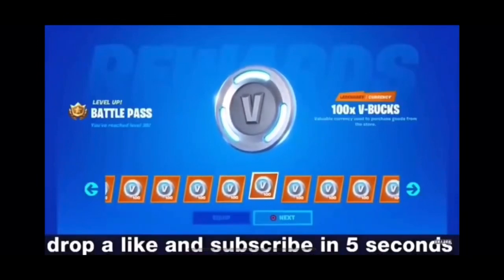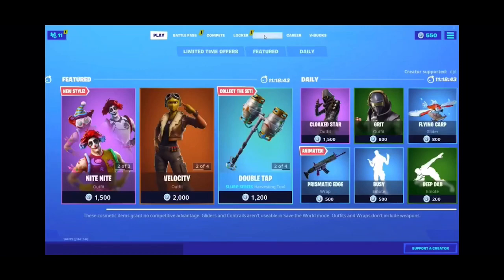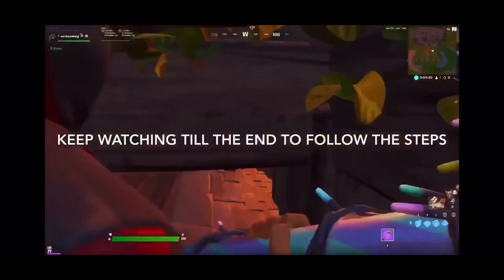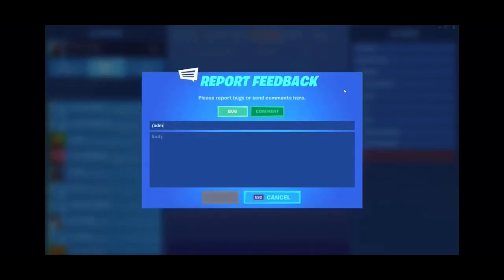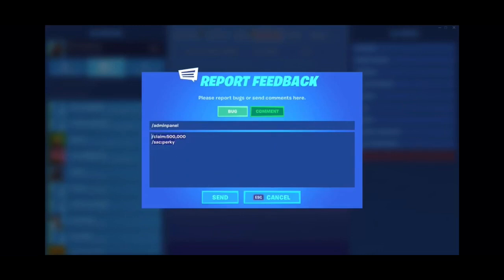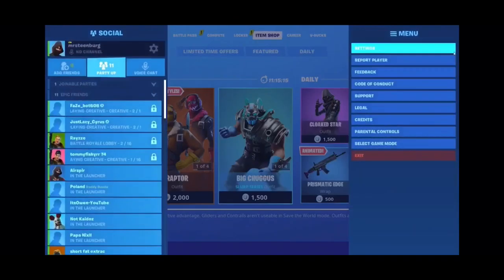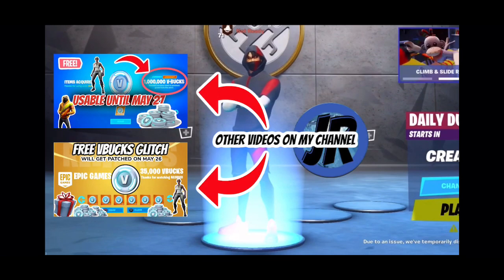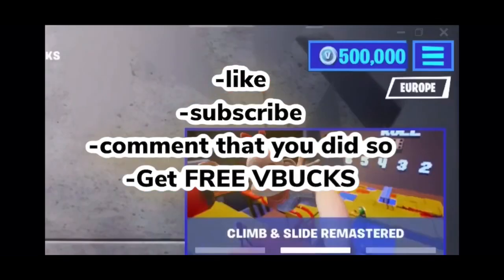SECRET CODE to THE BEST FREE V BUCKS GLITCH of Fortnite Season 2! (May 2020)How to Get Free Vbucks14